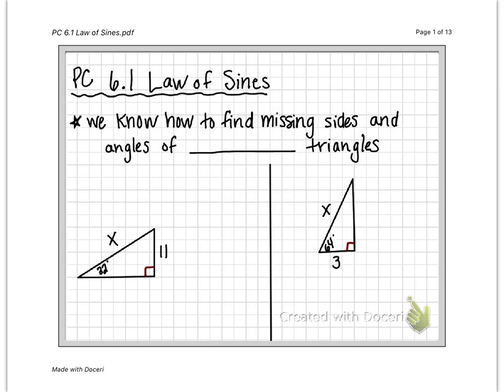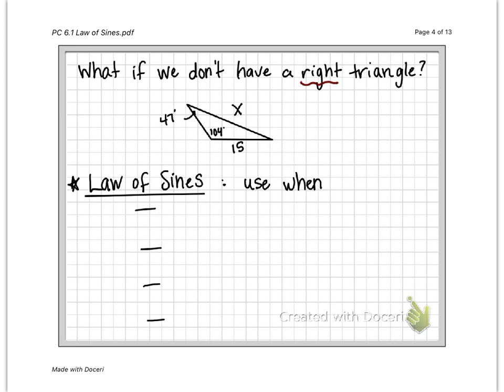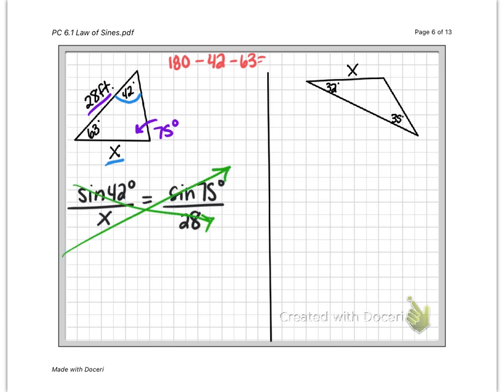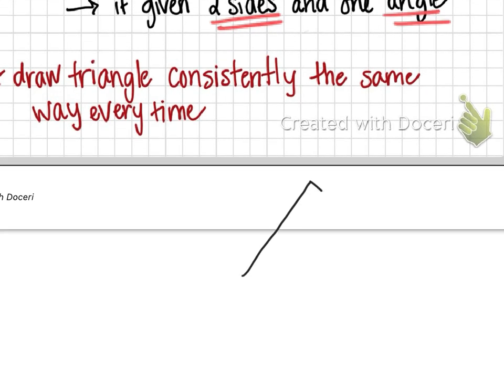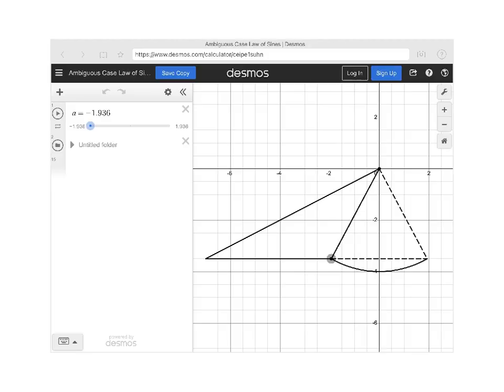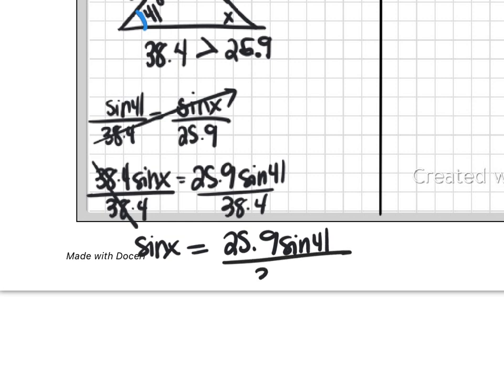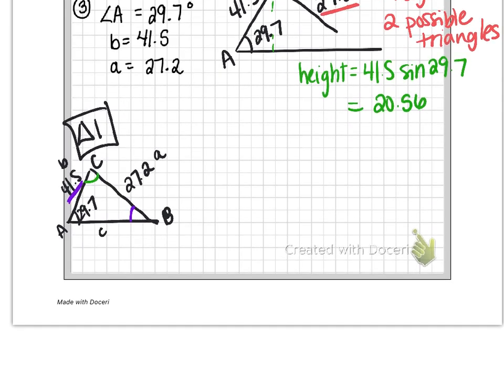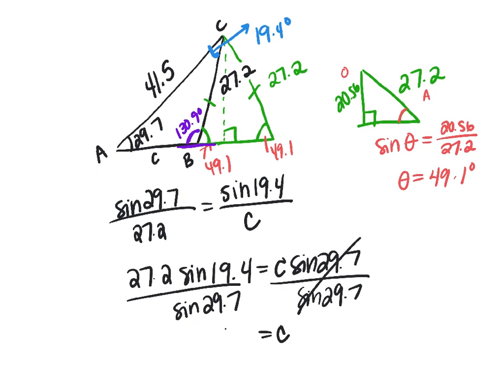PC 6.1 Law of Sines